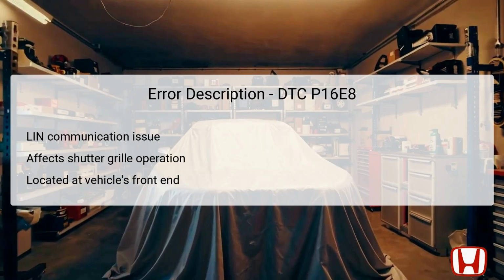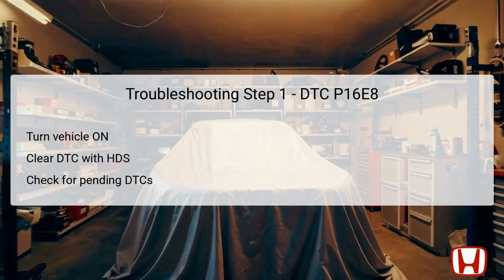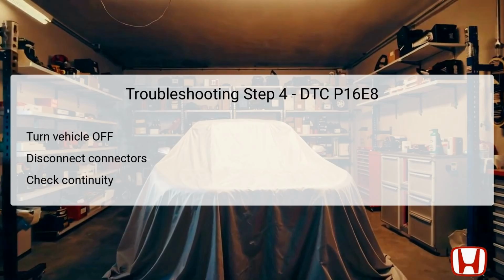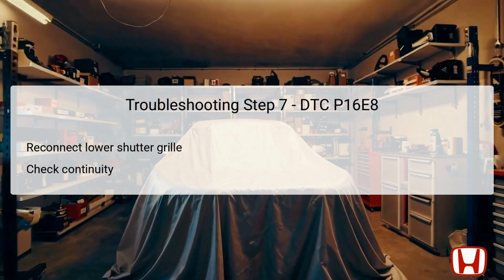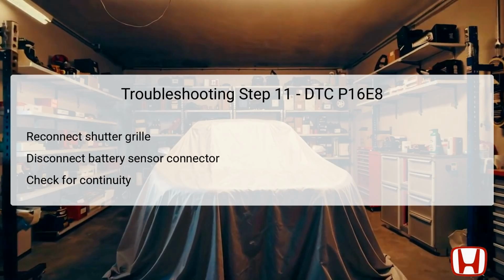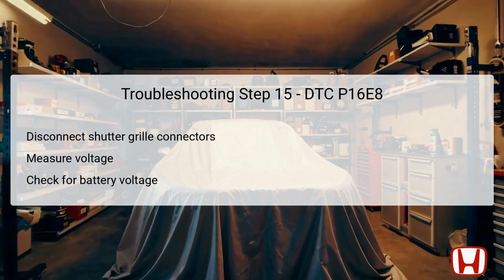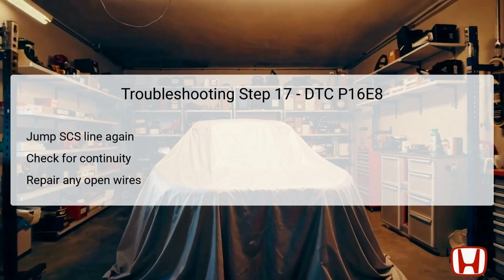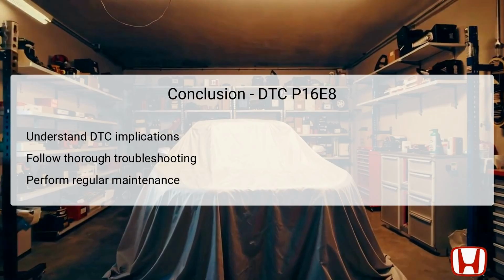DTC P16E8: PGM-FI-Shutter Grille LIN Communication Error - Honda CRV 2017-2022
Join the STEP Diagnostics early access list:
​ In this video, you'll learn about the diagnostic trouble code (DTC) P16E8, which indicates a communication error between the Powertrain Control Module and the shutter grille in Honda CRVs from 2017 to 2022. We will guide you through the symptoms, possible causes, and a step-by-step troubleshooting process to effectively diagnose and resolve this issue, ensuring your vehicle's performance remains optimal.